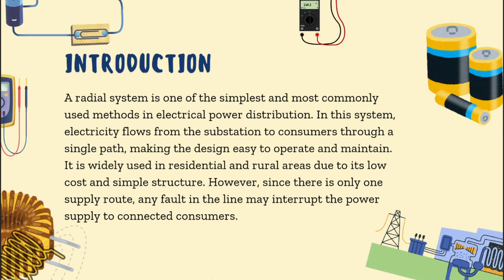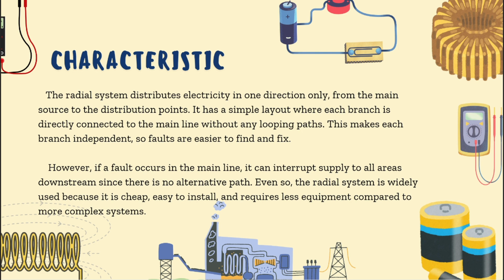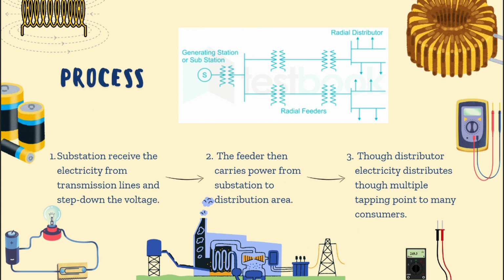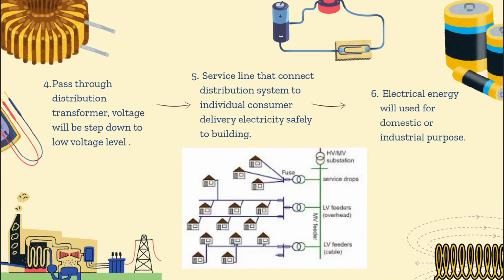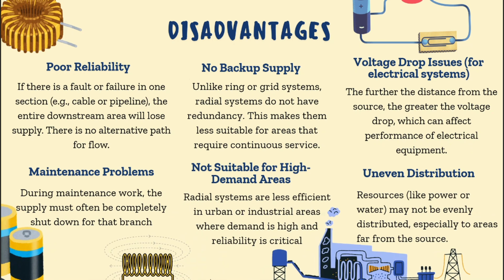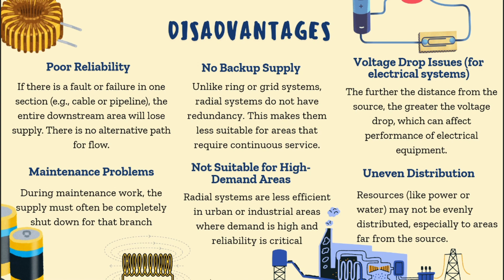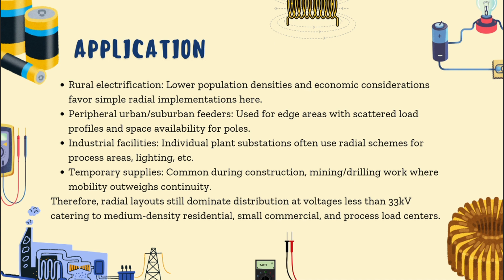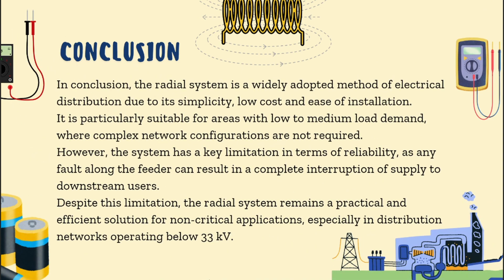RADIAL SYSTEM GROUP 3